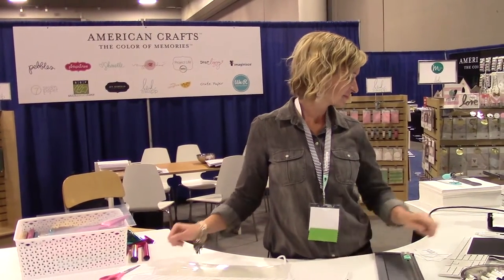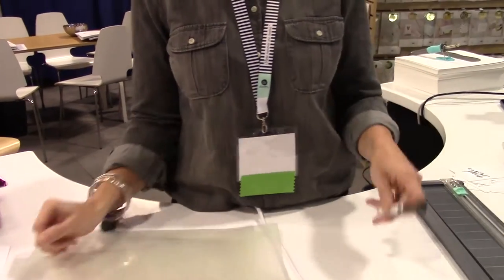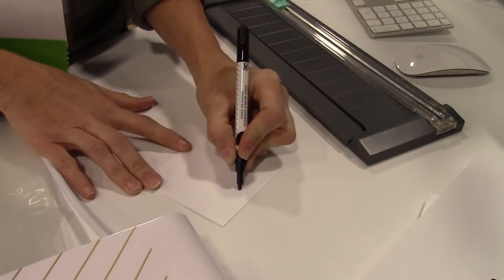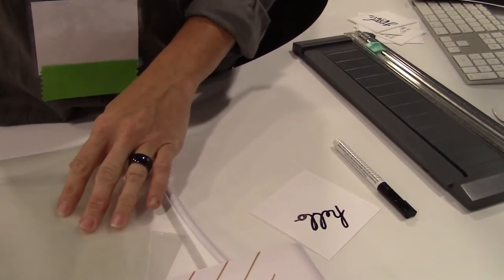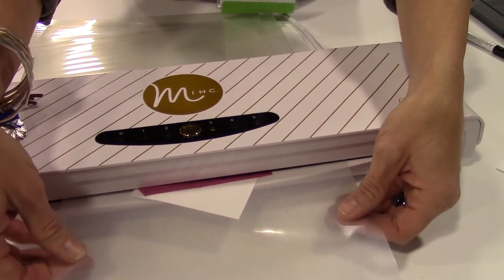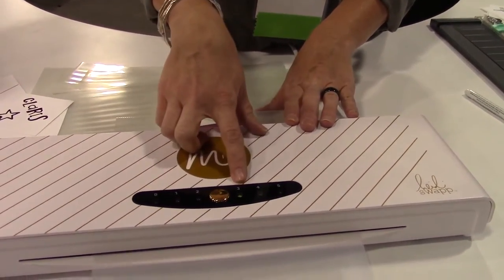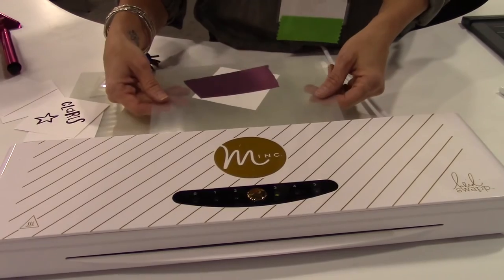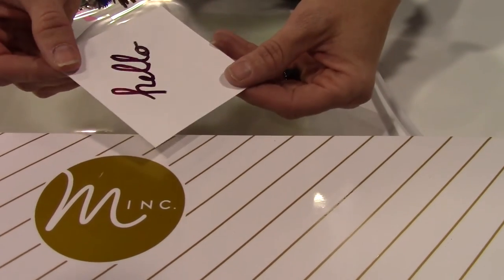PaperCrafter's Corner Presents The NEW Toner Pen from American Crafts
Papercrafting Product Shares - We're sharing the latest & greatest papercrafting products, and industry folks demoing them and giving booth tours, with YOU!

It's again time for more NEW product releases from the many manufacturers in the crafting (and more specifically, papercrafting!) industry to be announced and we got an up-close and personal look at many of them at the SPC Mixed Media Event which took place in Salt Lake City, UT, July 28-30, 2015.

Steph again attended the SPC Mixed Media Event and this video is one of many she shot on the show floor, close-ups of the newest papercrafting product lines and sample projects, as well as tours of the lovingly-decorated booths, being shared in the hopes of inspiring you to do more papercrafting!

This video features Natalie Wright, of American Crafts, demoing their NEW Toner Pen. If you're a fan of the foiling craze that's sweeping our industry, then you'll want to watch this quick demo. Now you can use a pen to write and draw with toner ink, on most any surface, and slide your creation into the Minc. machine to apply foil!

Grab yourself a beverage and/or snack and sit back, relax and enjoy the show!

Steph also shot hundreds of photos at the SPC Mixed Media Event - you'll soon find them all in the CHA Paper Arts Show 2015 Photo Gallery (Links to be added when the photos have been edited, captioned and uploaded).

Like this share? Be sure to give a thumbs-up to this video!

And, share it with your papercrafting buddies via social media, email or text! Or hey, pick up the phone and call them and tell them how they just HAVE to watch this video!

Don't want to miss a single show share, giveaway, tutorial, product review or new product announcement? Or, just want to learn more about papercrafting?

Have a question about anything in the video? Post a comment here or send an email to shackney {at} papercrafterscorner {dot} com and we'll do our best to assist you.

For the latest papercrafting industry news, product and event shares, and links to giveaways, contests, challenges and great deals, you can also follow us on:

About Us
PaperCrafter's Corner provides information, inspiration, entertainment and community to papercrafters worldwide. Tune in to our channel for papercrafting tutorials, how-to and unbiased product review videos, as well as videos of new product sneak peeks, industry events, and retail store, event and retreat profiles. Check out our blog for fun and entertaining posts about papercrafting!

Steph & The PCC Team